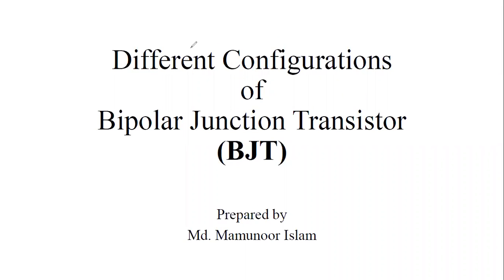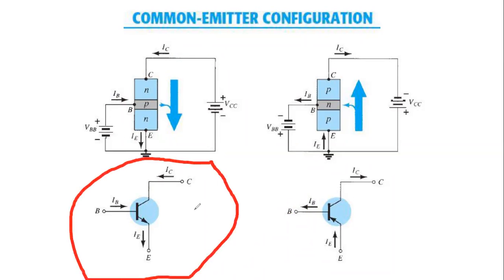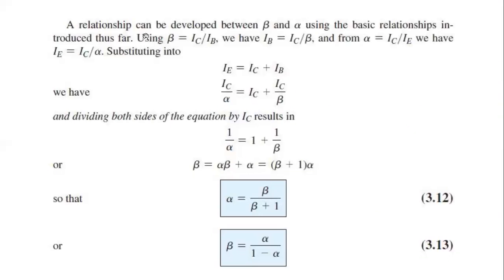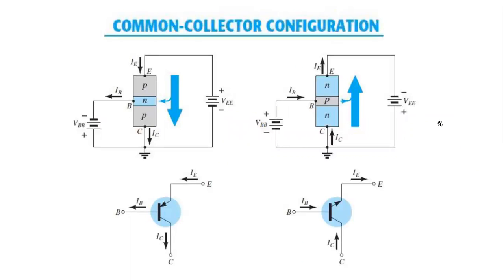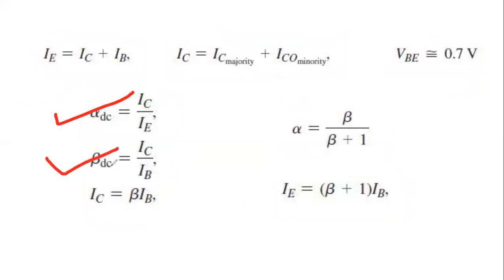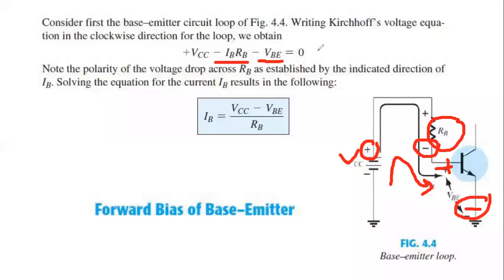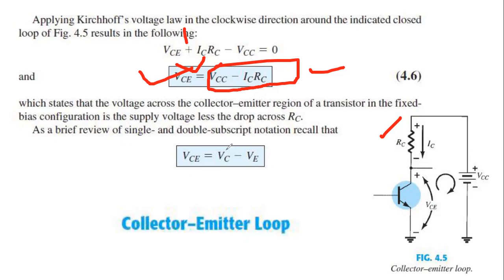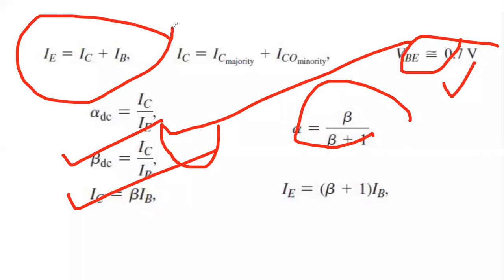Electronics-I: Different Configurations of BJT | 15th Class | Day 29+30 | EETE | DIU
13 students
16th July